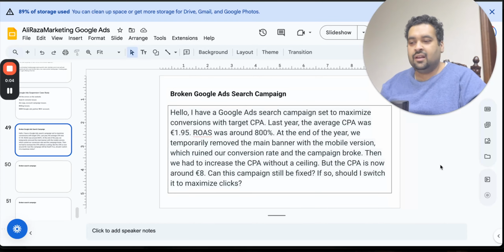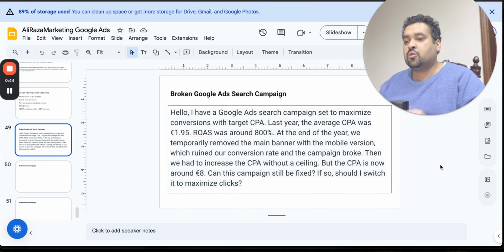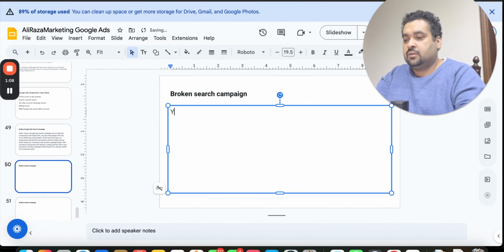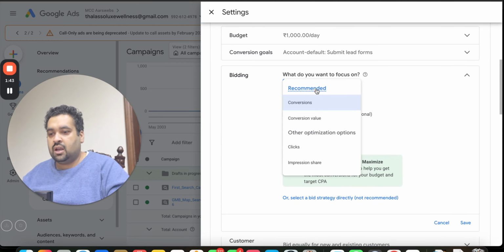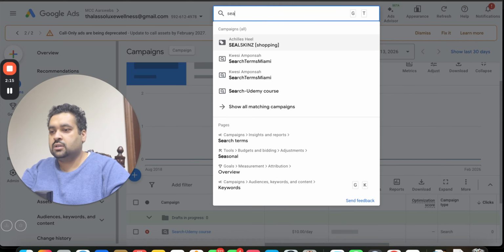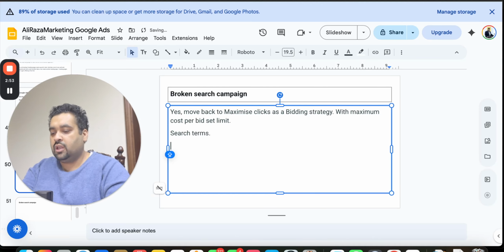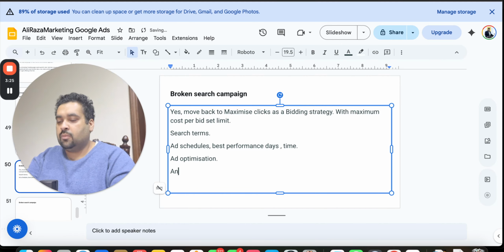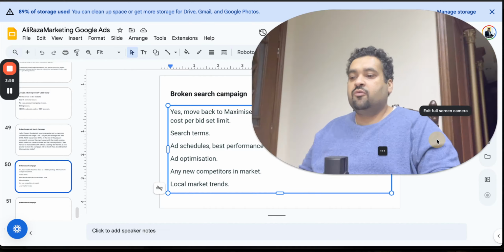How to Fix Broken Google Ads Search campaign - From €8 CPA Back to Profit (Step-by-Step)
🔥 ✅ I Can Run Your Google Ads [Google Partners] [GET FREE Audit NOW]

Your search campaign was crushing it (~€1.95 CPA, ~800% ROAS)… until a mobile banner/UX change wrecked conversion rate and Smart Bidding spiraled. In this video I show exactly how to stabilize, re-learn, and scale back—without burning budget.

When to switch to Maximize Clicks (with a CPC cap) to re-prime learning

How to restore conversion rate (UX rollbacks, speed, forms) before re-enabling tCPA

A three-stage bidding plan: Max Clicks → tCPA (wide) → tCPA (tight)

Must-do search term & negative keyword cleanup

Ad & asset improvements to boost CTR + Quality Score

Guardrails: budgets, ad schedule, locations, and device bids

Chapters (timestamps)

00:00 What “broke” your Search campaign (and why Smart Bidding panicked)
00:36 Short-term triage: switch to Maximize Clicks + CPC cap
01:18 Fix the landing page first (banner rollback, forms, speed, mobile UX)
02:07 Rebuild signal quality: conversions, enhanced conversions, events
02:46 Search terms mining → add negatives, tighten match types
03:30 Rebuild RSAs + assets to lift CTR & QS
04:12 Stage 2: move from Max Clicks → tCPA (wide)
04:52 Stage 3: tighten tCPA targets once stable
05:34 Budgets, ad schedule, and location guardrails
06:10 Competitors & seasonality check, experiments, and go-forward plan
06:48 Wrap-up & free checklist link